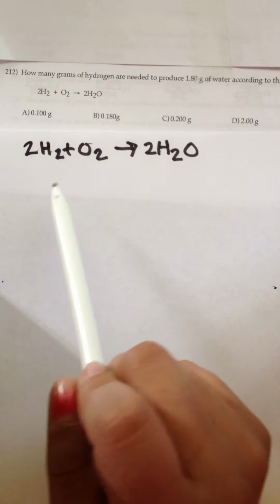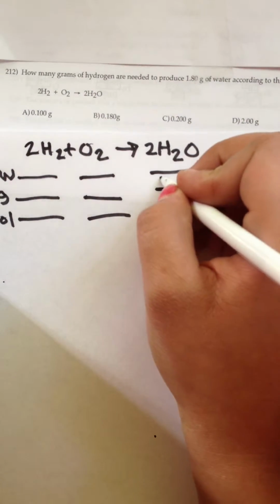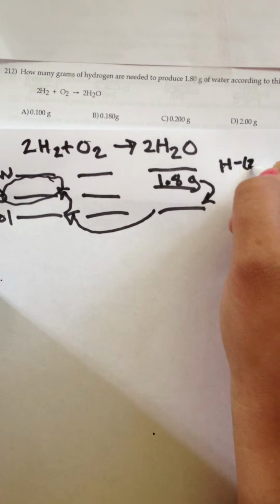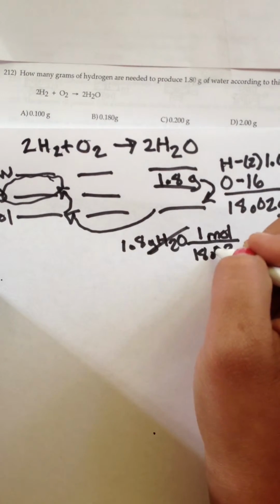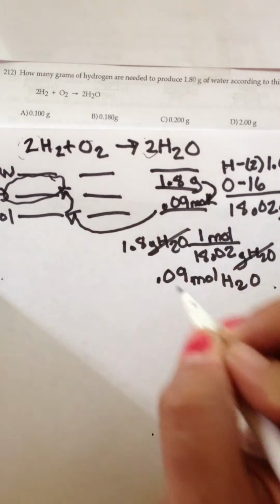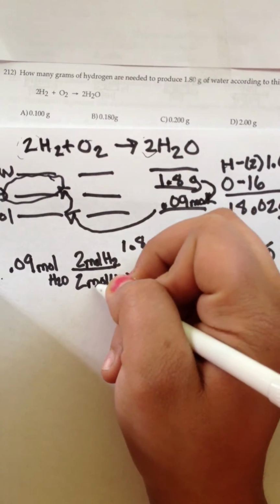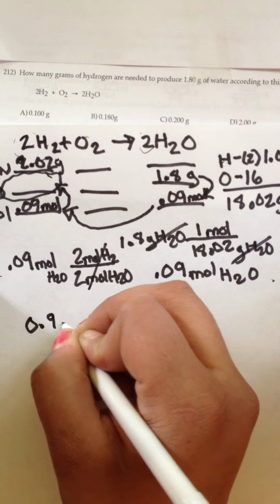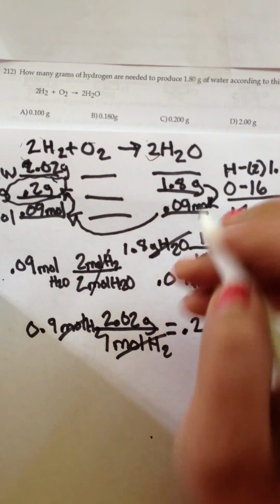Grams of H needed for H2O (#212)